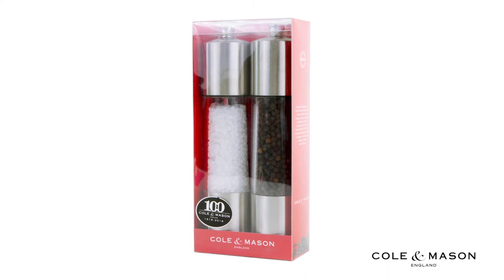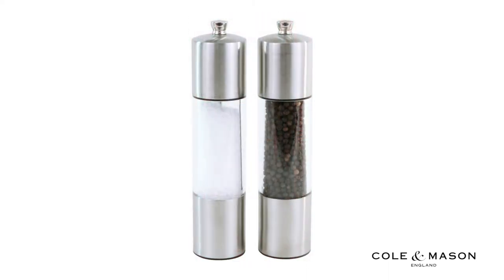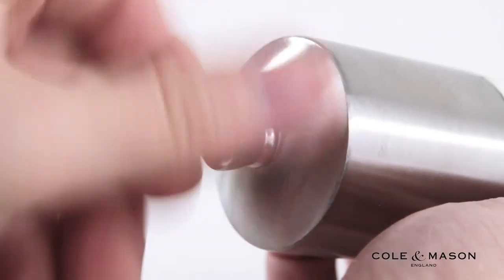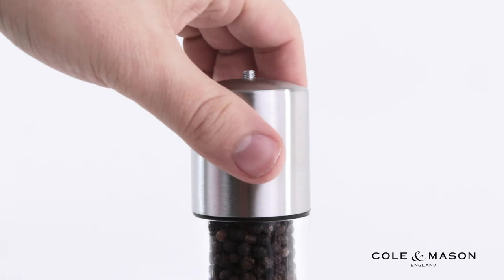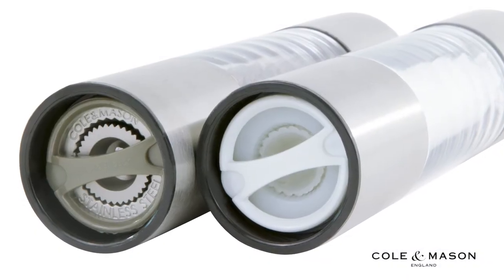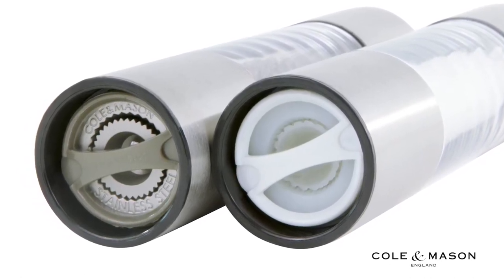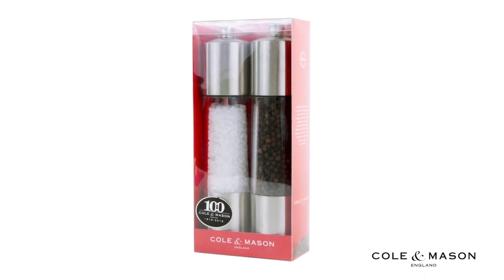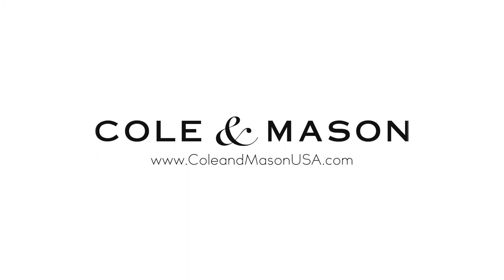Cole & Mason Everyday Salt & Pepper Shaker Gift Set (H311703U)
The Cole & Mason Everyday Salt Shaker Gift Set offers a simple, yet stylish approach to dispensing salt and pepper. A high quality acrylic body and a stainless steel finish offer an impressive visual that will look amazing on any kitchen table. Both mills come filled upon arrival. The peppermill comes with whole black peppercorns from Vietnam. The salt shaker features coarse sea salt from Belgium. The inclusion of adjustable settings means that you can switch between grinding levels with the utmost of ease. Selecting between fine and coarse settings has never been easier. Designed and engineered in England, the hardwearing qualities of the mechanism ensure you will always receive a consistently outstanding performance.